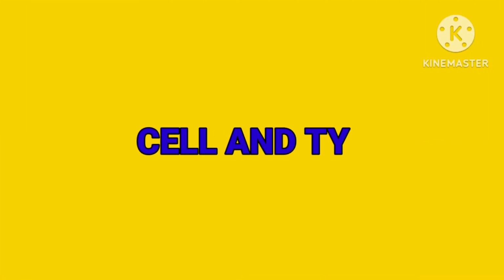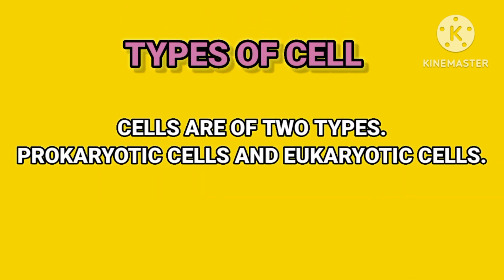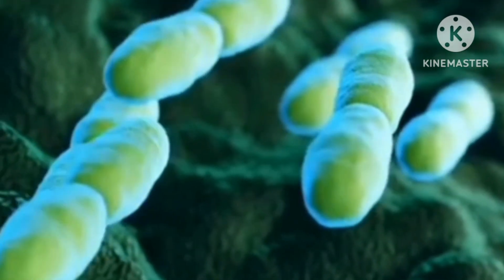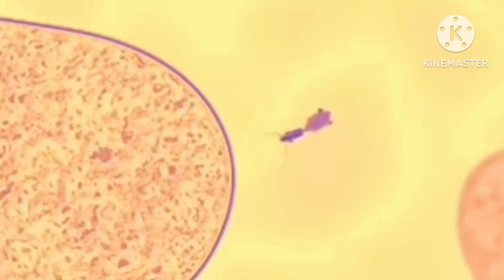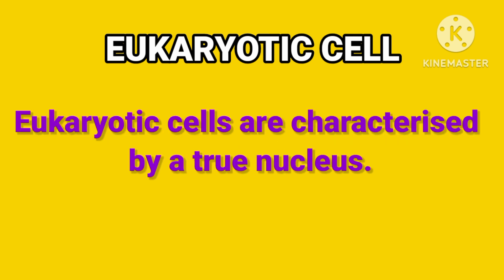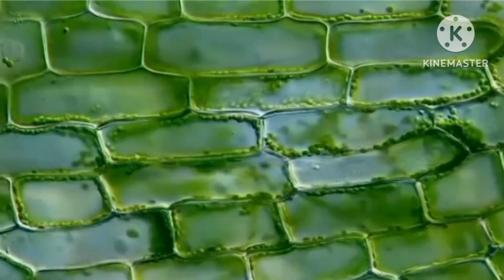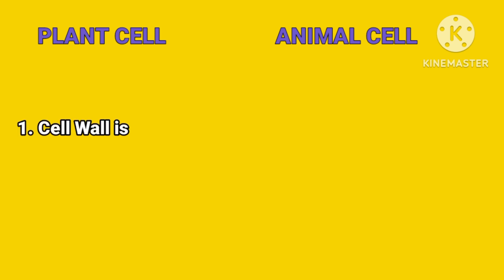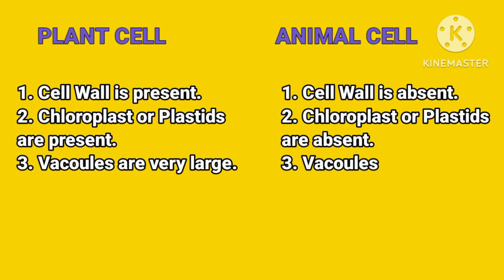Types of Cell | animal cell and plant cell | prokaryotic and eukaryotic cells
Do you think Plant and Animal Cells are similar? Of course not! There are several differences between them. And what about Bacterial Cells? Which category are they classified into? Watch this video to understand how the classification of various cells is carried out.

📝 For complete notes of Lectures, visit AalumKclasses

In this lecture of AalumKclasses batch, AALUM sir is going to teach you about Structure of cell and its functions.

In this video, we will learn:
0:00 difference between prokaryotic cell & eukaryotic cell
0:31 presence and absence of cell wall
1:06 presence of chloroplast in the plant cell
1:19 presence of vacuoles
2:28 how do we classify the cells?
2:42 difference between plant & animal cells

 •Cell theory
 •Different shapes of cell
•Types of cell
•Eukaryotic and Prokaryotic cell
•Plant cell
•Plasma membrane
•What is cytoplasm?
•The nucleus

There are many other important chapters that we are going to cover in upcoming videos for class 8.

• Recorded Lectures for Class 8th Students.

• PDF Notes of each Lecture will be available on the website.

• Weekly Lecture Planner will be uploaded AalumKclasses website.

🎦 Eight Lectures per week will be uploaded.

Why study from Aalumkclasses?
Aalumkclasse is an online education platform that helps gives You JKBOSE/NCERT/CBSE curriculum based free full courses so that you can perform well in any and all exams you give in your academic career.
Aalumkclasse also provide technical courses on Ms Excel and Ms word.
Aalumkclasse also provide you tips and tricks how to use MS EXCEL AND MS WORD efficiently on Android devices.